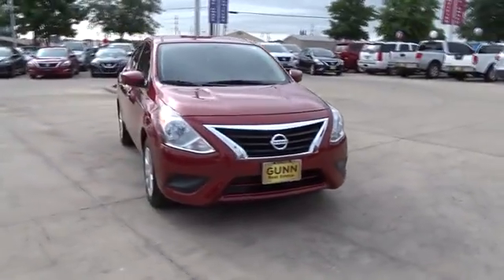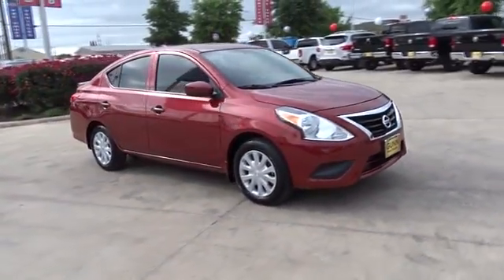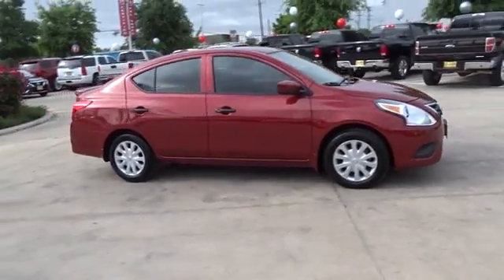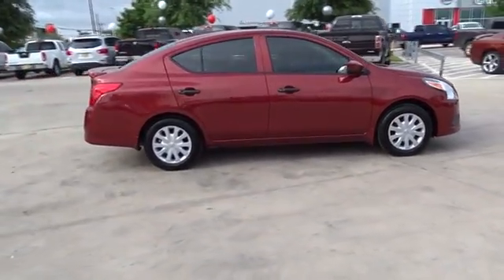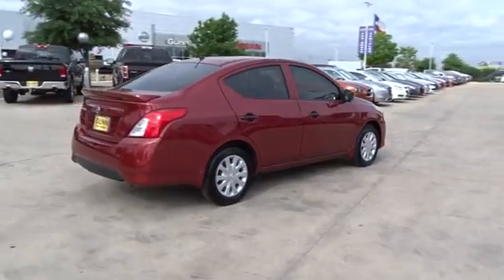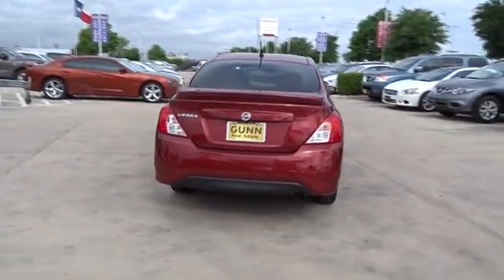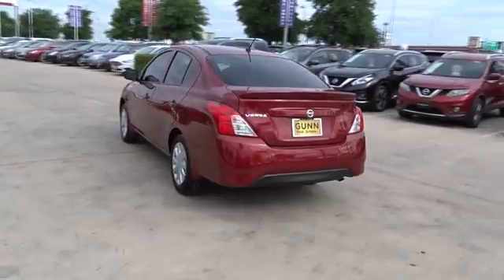2017 Nissan Versa San Antonio, Austin, Houston, New Braunfels, Helotes, TX ND12040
2017 Nissan Versa
2017 Nissan Versa S Plus - Stock#: ND12040 - VIN#: 3N1CN7AP3HL895178

Gunn Nissan
12838 San Predro

This 2017 Nissan Versa 1.6 S Plus is a reliable vehicle that was built to last! Clean Carfax, One Owner, Bought New Here, Nissan Certified, Remainder of Factory Warranty, 15 Steel Wheels w/Full Wheel Covers, Air Conditioning, AM/FM/CD Radio, Bluetooth, Cloth Seat Trim, Cruise Control, Spoiler, Steering wheel mounted audio controls, USB Input. Gunn Nissan - Come experience for yourself why we have the best reputation in San Antonio!39/31 Highway/City MPG